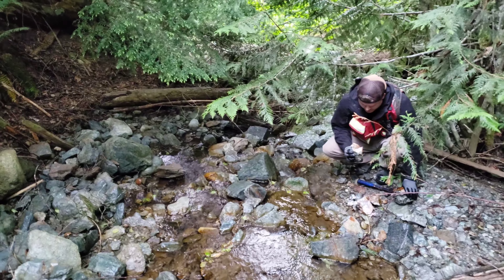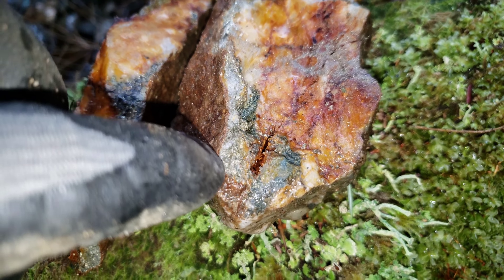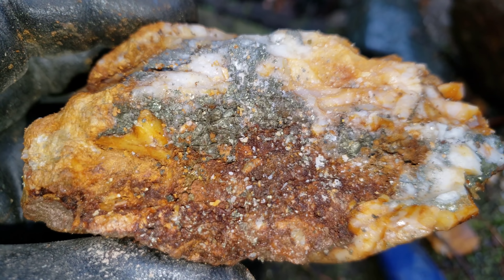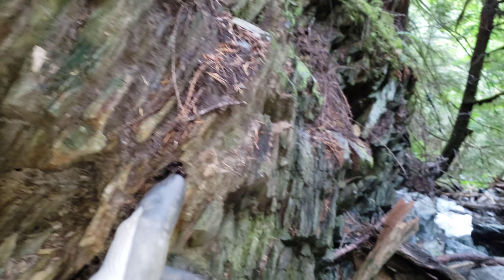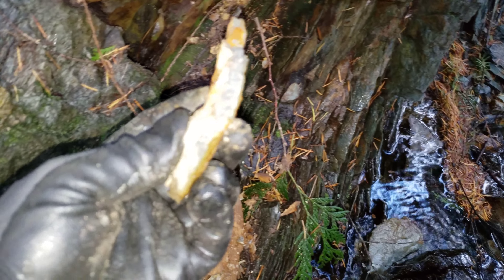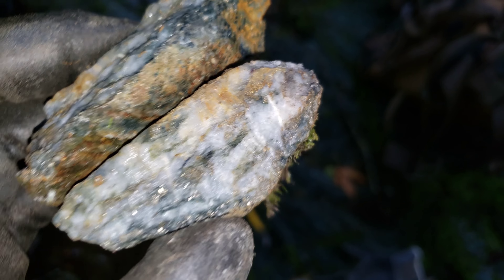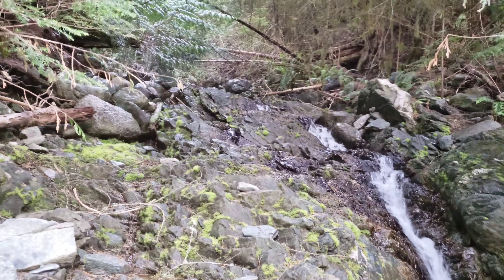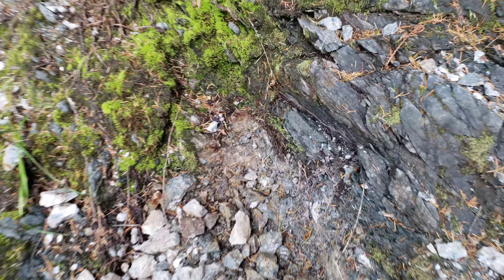High Grade Gold Ore All Over This Creek!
Hoards of gold bearing rocks and minerals all over this creek! Gold quartz veins, gold bearing chalcopyrite, pyrite, iron sulfides veins with gold values and more! This creek is a gold prospecting dream!

911 Mining (Att: Justin)
V9L 5H1

911 Mining & Prospecting Co